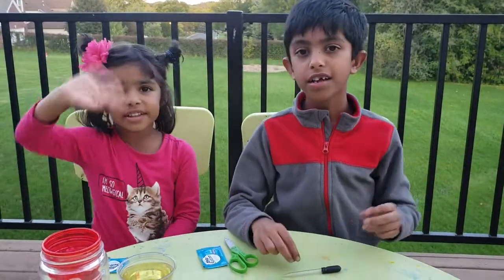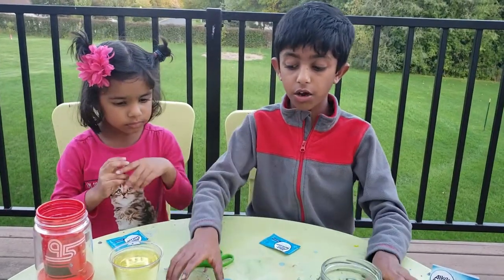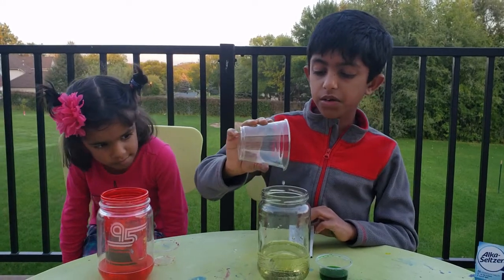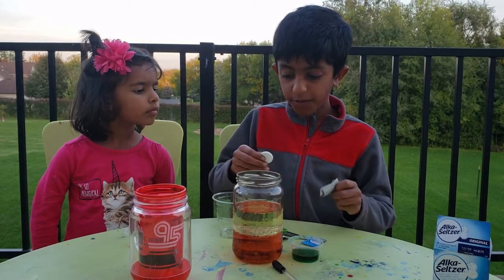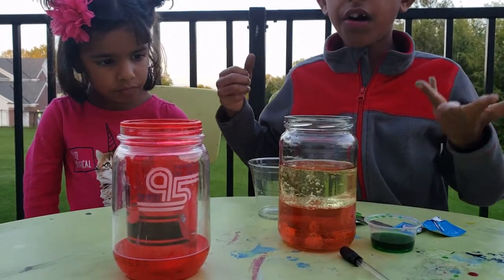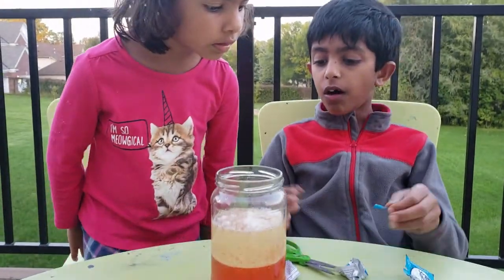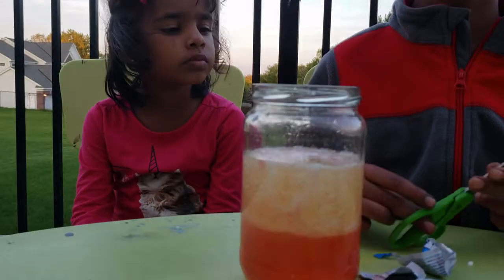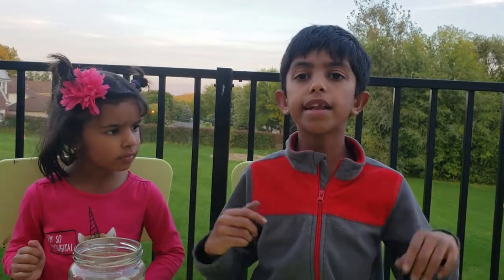Lava Lamp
Science Project for kids.

In this fun experiment we make a lava lamp.
you need vegetable oil, water & alka seltzer tablets.